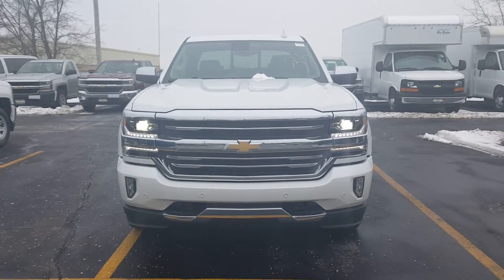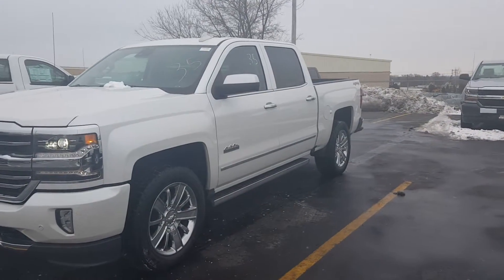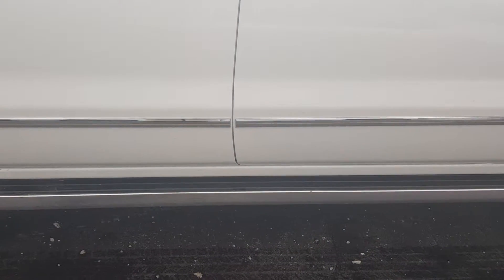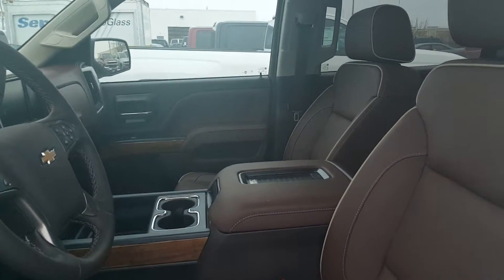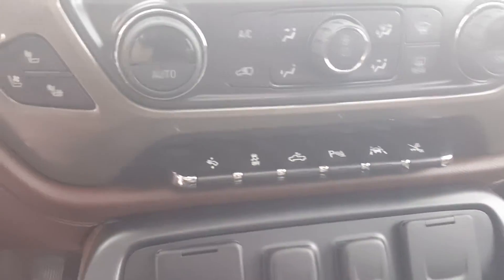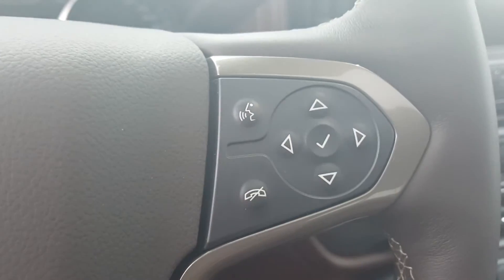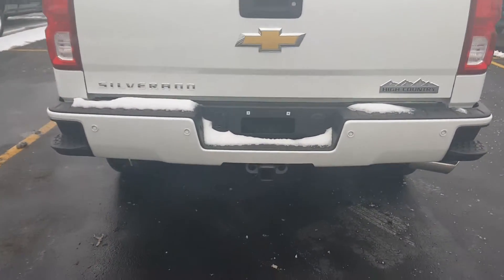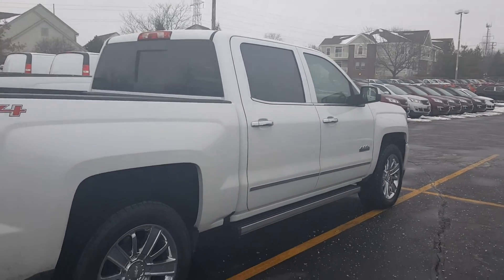2016 high Country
2016 high Country